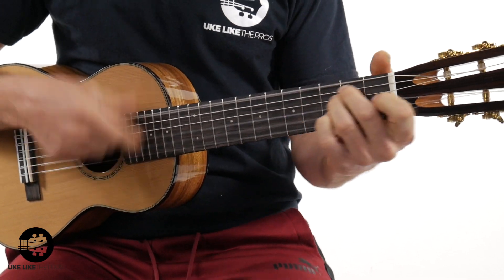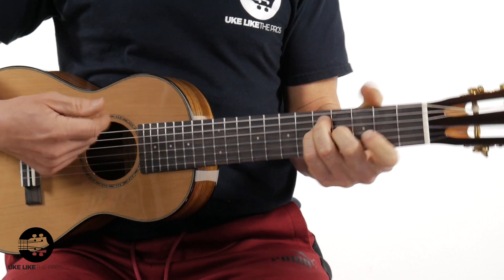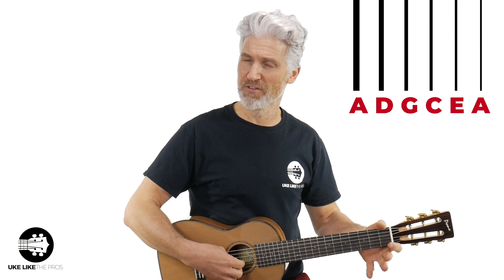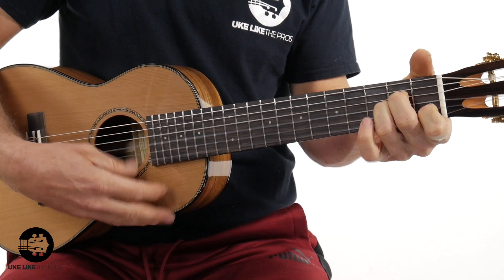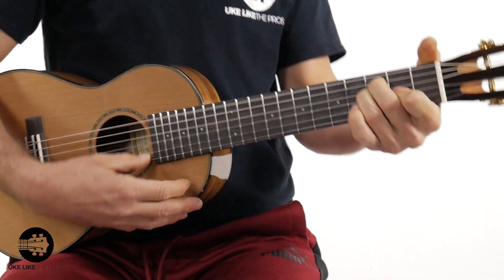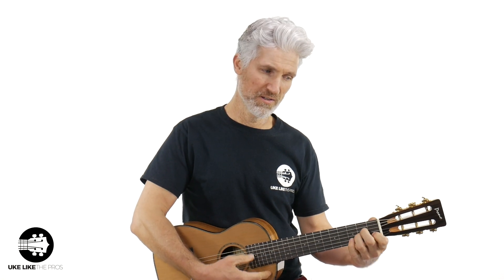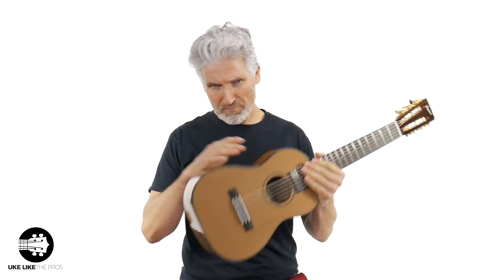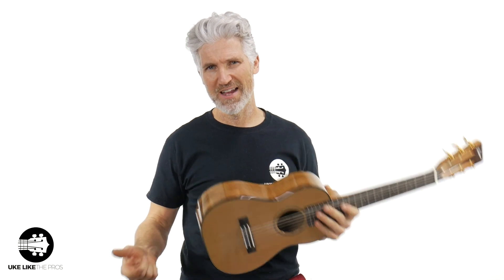OMG! I did what?? 😱 I turned my Pono ABD-6 Guitar in a Guitarlele! | Guitarlele Review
Hey guys! OMG! I totally went crazy in this video! I took my Pono ADB-6 Guitar and turned it in a Guitarlele! You NEED to watch this video to see what happened!

A stunning mini guitar with a solid Cedar top and solid Acacia sides and back. This is a players dream with the subtle overtones and warmth of Cedar paired with the balanced tone of Acacia.  This is the size of a Baritone Ukulele but with 6 strings tuned E-A-D-G-B-E.

00:00 Intro
01:06 Video Review Pono ABD-6 tuned E to E
01:42 Sound Check - Strumming
02:30 What is A to A tuning?
04:12 Specs
05:44 Sound Check - Fingerpicking
07:14 FREE GUITARLELE Pocket Chords
07:35 More Specs
09:54 Sound Check - Bossanova

What do you think? Do you like how it sounds as a guitarlele? If you like this incredible instrument you can check it

4) READY TO BUY A UKULELE?

6) ARE YOU INTERESTED IN GUITAR?

Terry